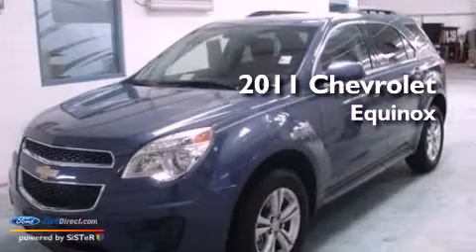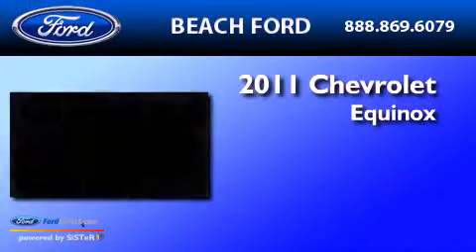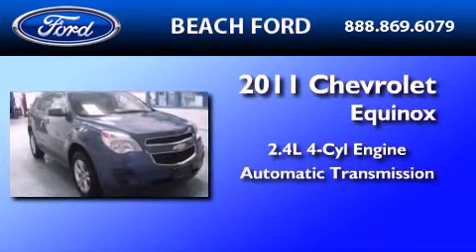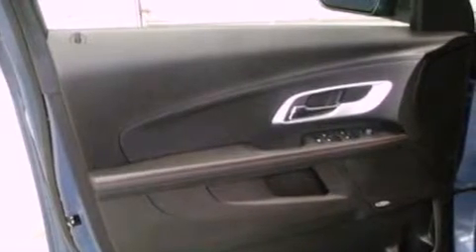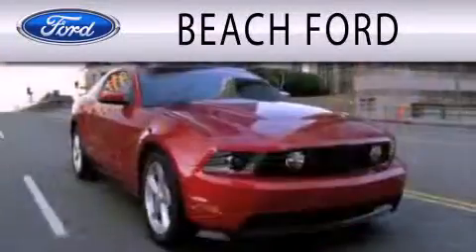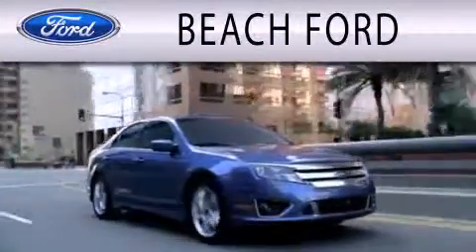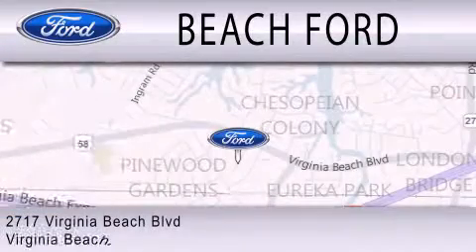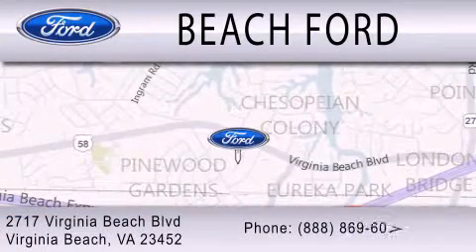Preowned 2011 CHEVROLET EQUINOX Virginia Beach VA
Year : 2011
 Make : CHEVROLET
 Model : EQUINOX
 Engine : 2.4L I4 16V GDI DOHC
 Trans . : 6-SPEED AUTOMATIC
 Exterior : TWILIGHT BLUE METALLIC
 Miles : 10,624

 Stock : 2C0748A